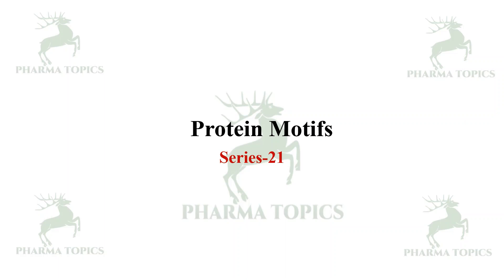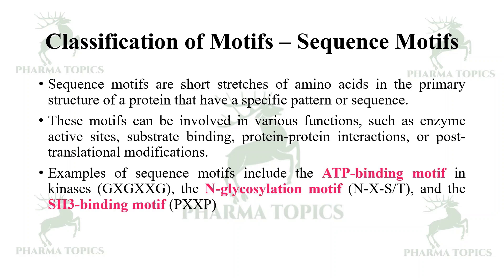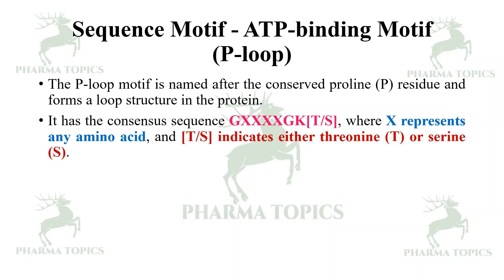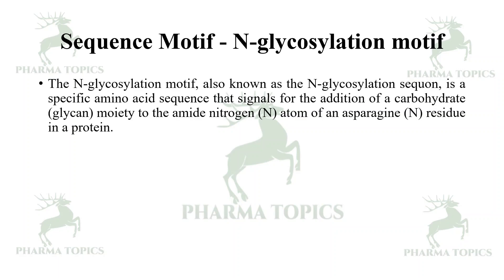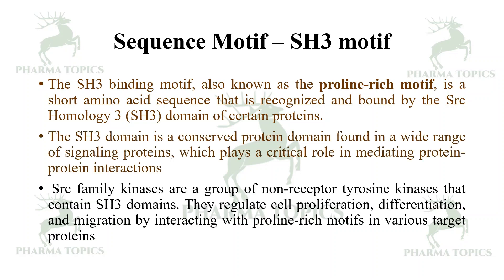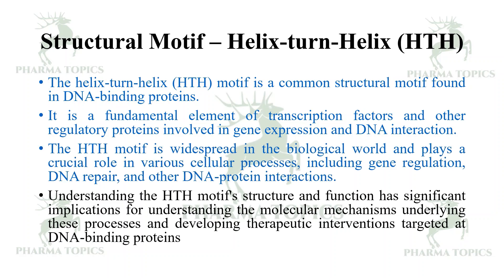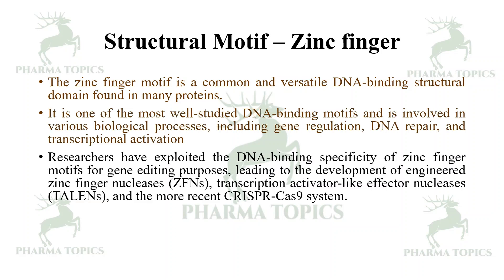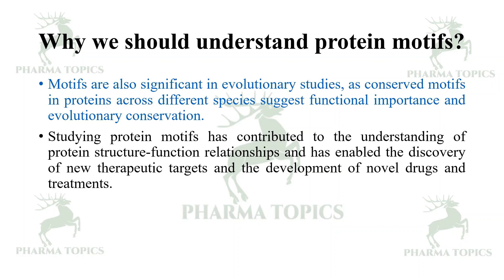Protein Motifs - Series 21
This video describes the Protein Motifs in a simple and easy manner to understand.